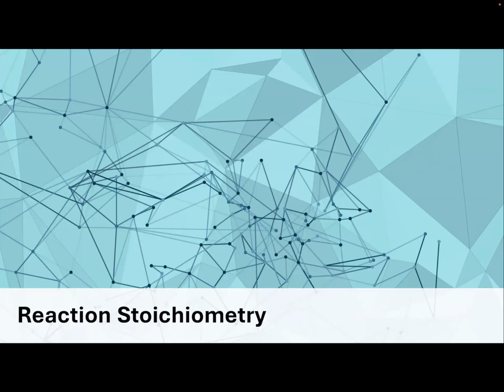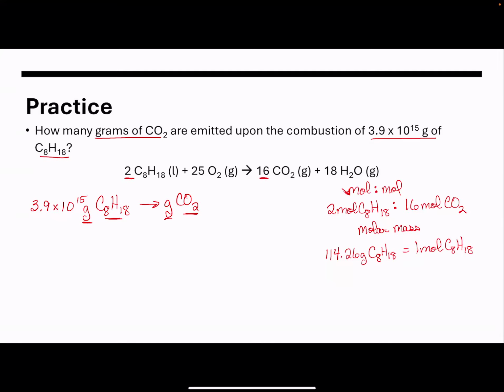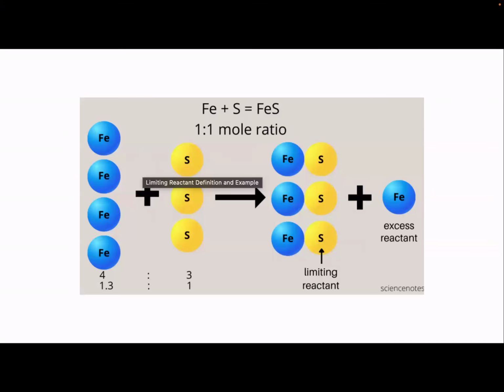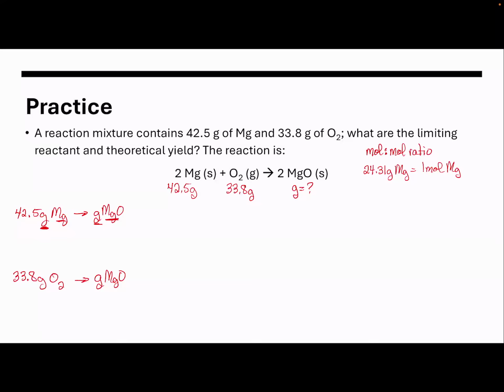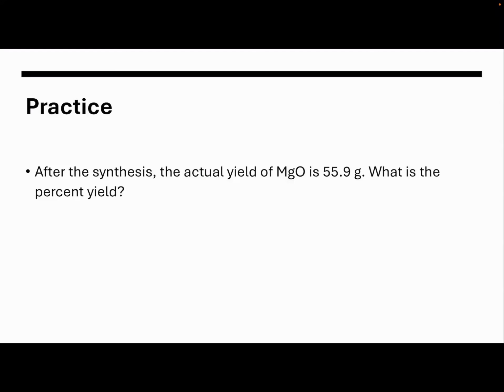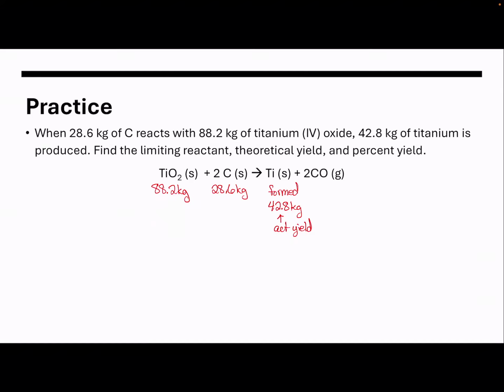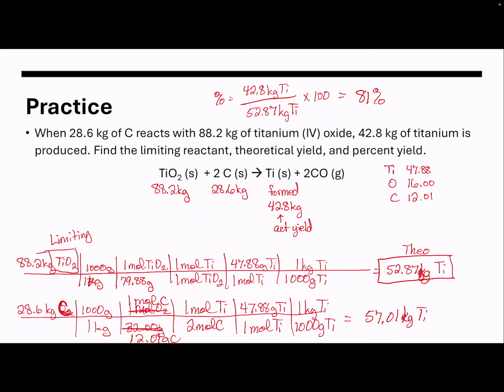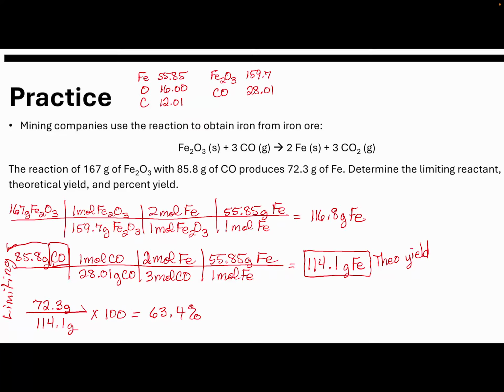GMT20251028 143823 Recording 1920x1440